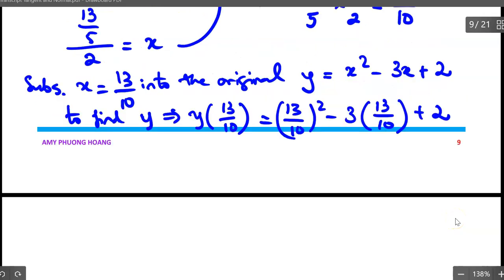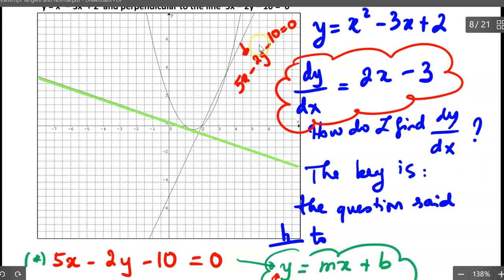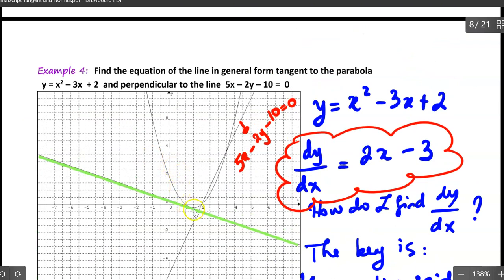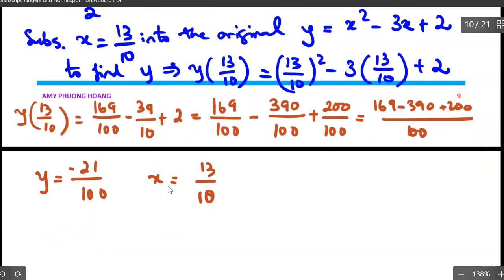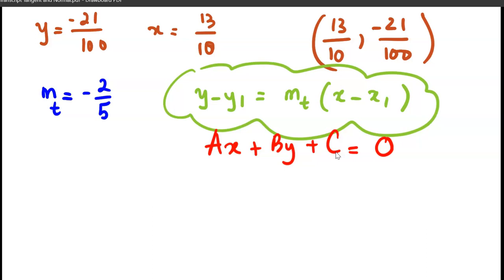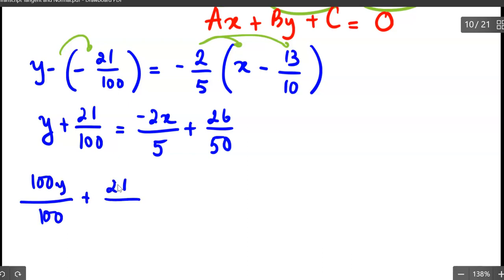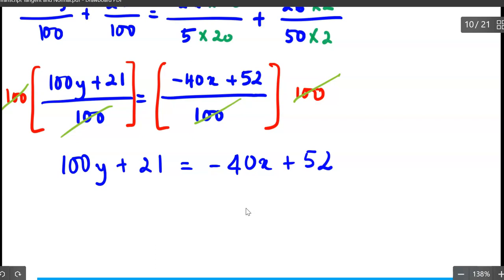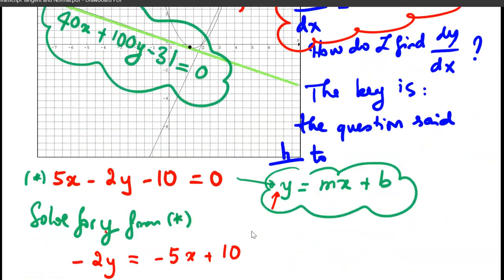The Equation in General Form of a Normal Line_ Video 2 of 2_Calculus-Simple Approach!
In this video, you will learn to find the equation in the general form of a normal line. This is one of the applications of derivatives.